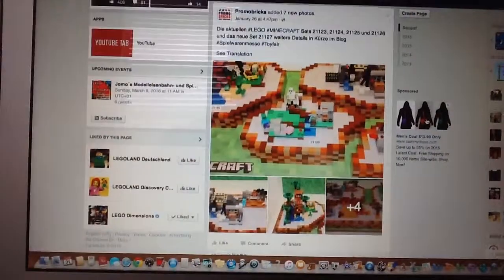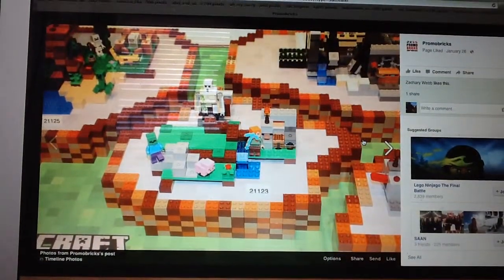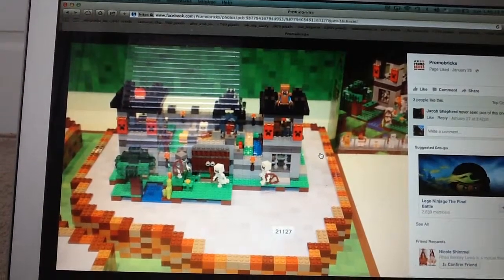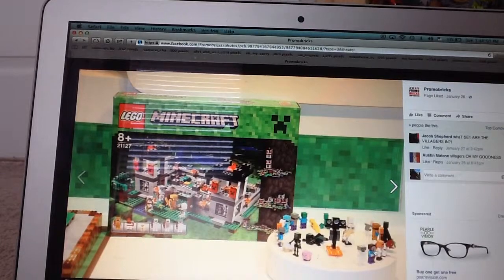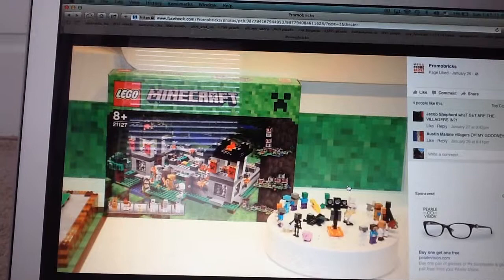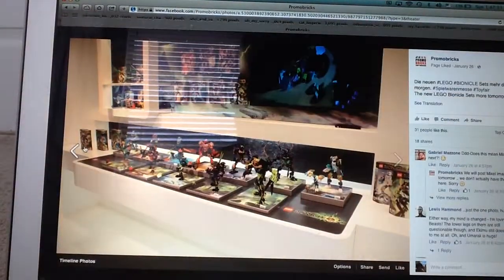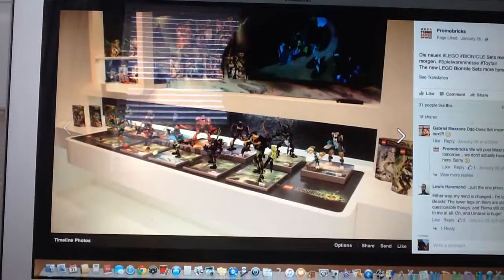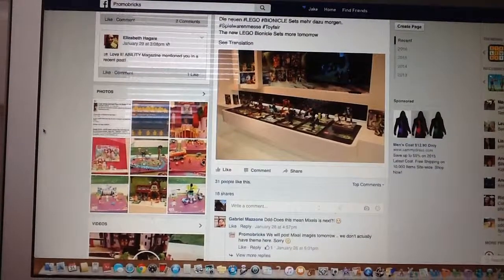My Thoughts on Lego Minecraft & Bionicle Summer 2016 sets from Nuremberg Toy Fair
I express my views on the summer 2016 waves for minecraft and bionicle.

thanks again to promo bricks for letting me use their photos.

credit also to promo bricks and just2good for providing news on the upcoming minecraft village set, shout out to both of them.